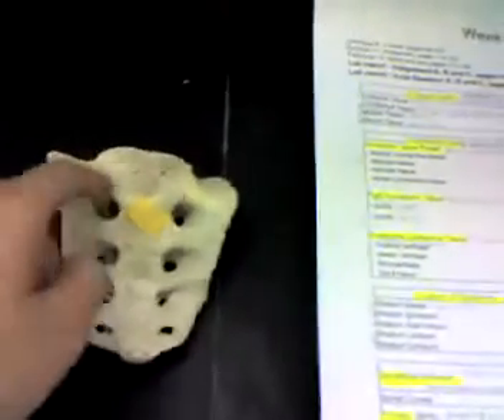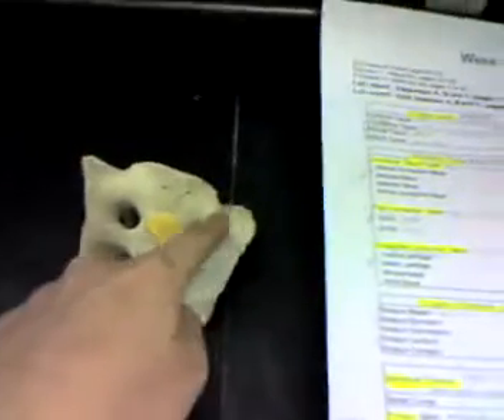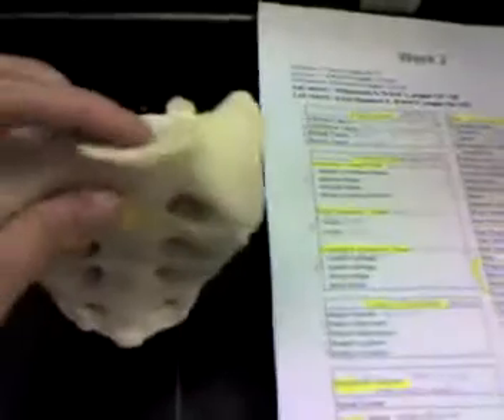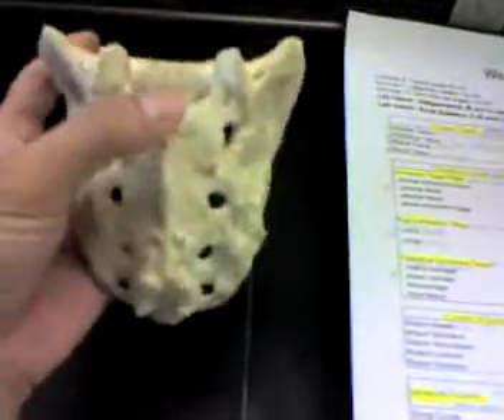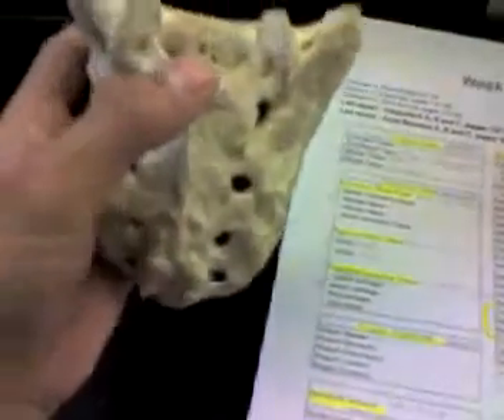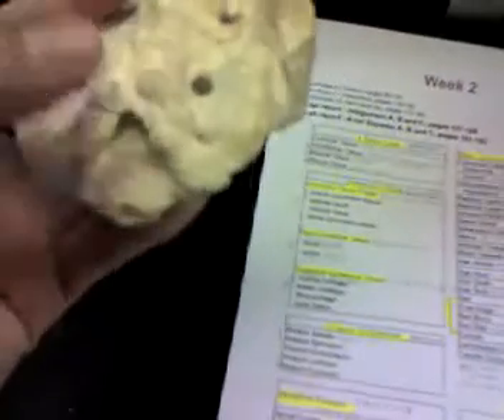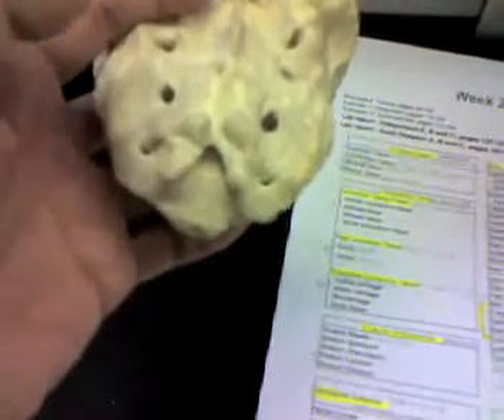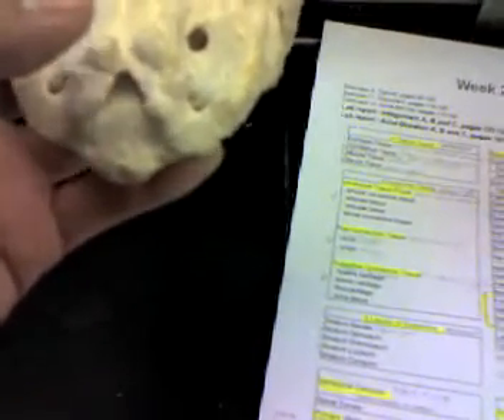the sacrum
parts of the sacrum